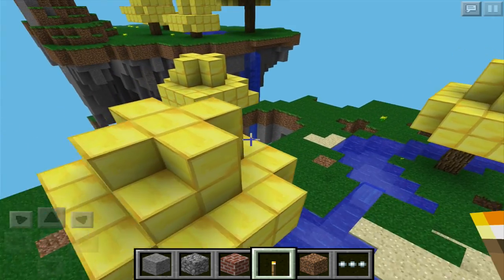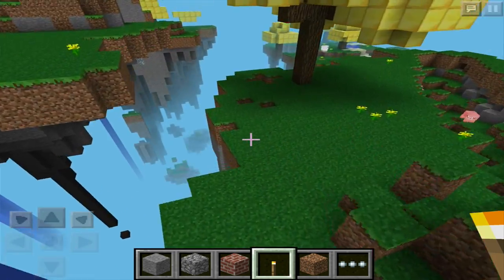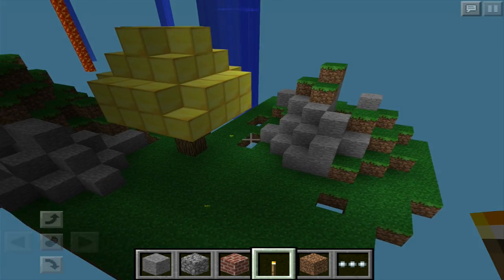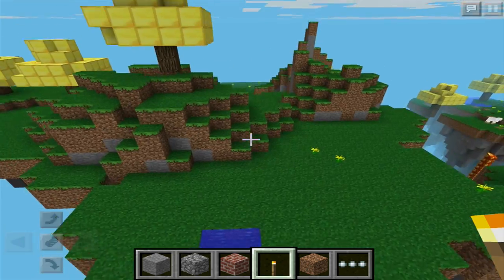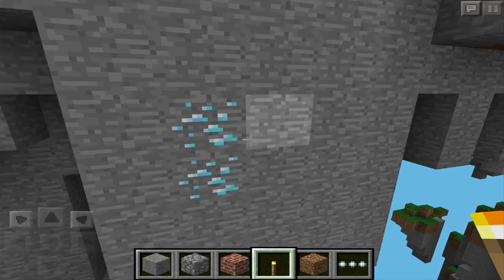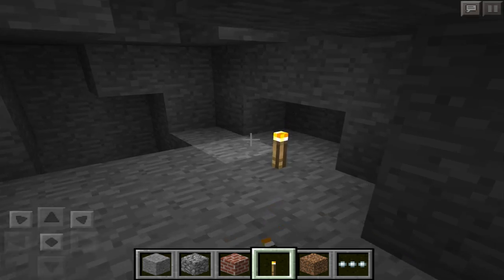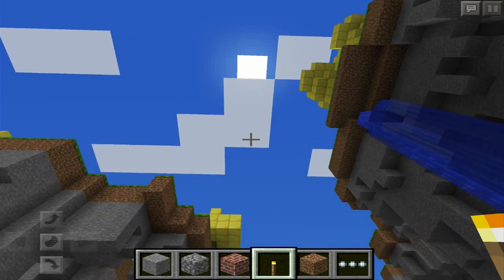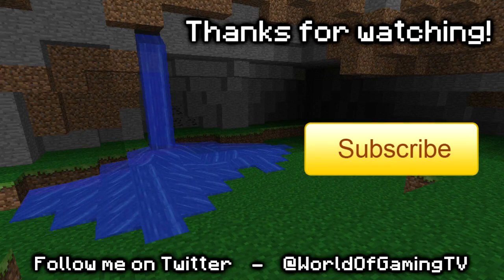Aether Map! - Minecraft Pocket Edition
Really cool Aether World! Go check it out links are below!